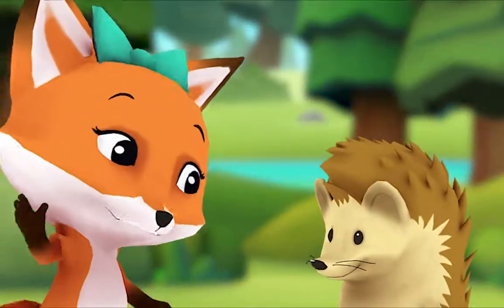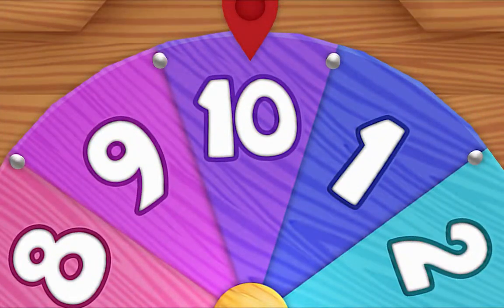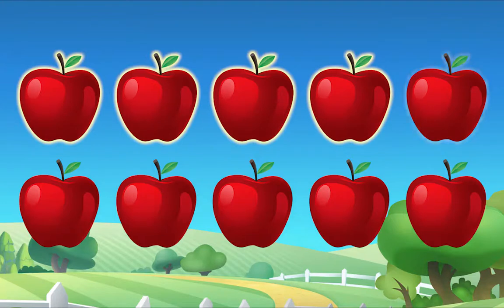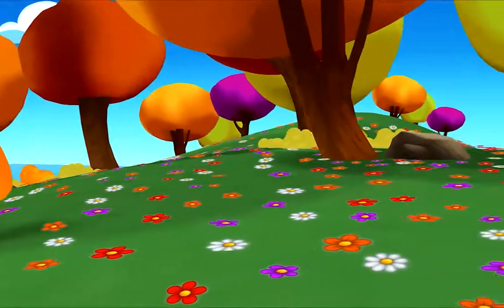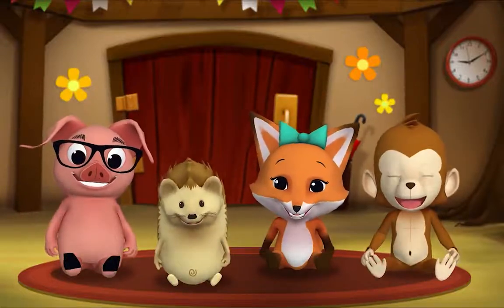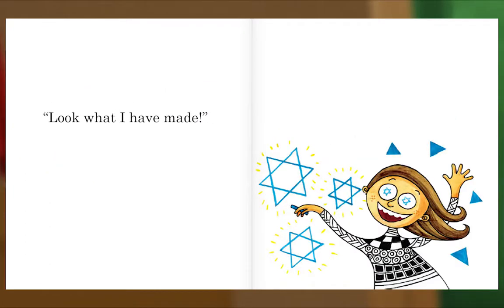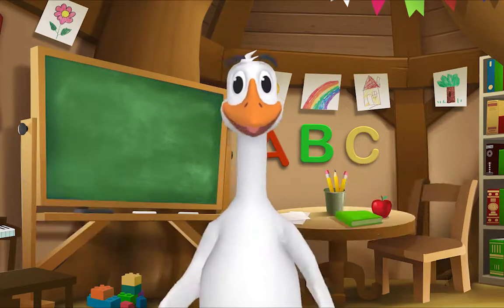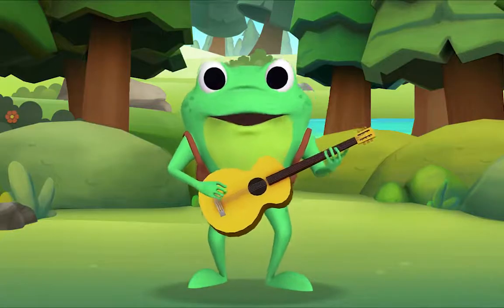Preschool Video Animal Island Learning Adventure (AILA) | Letters, Songs, Story Books